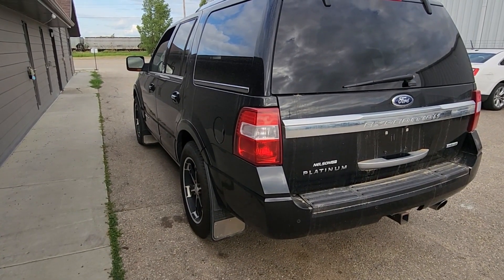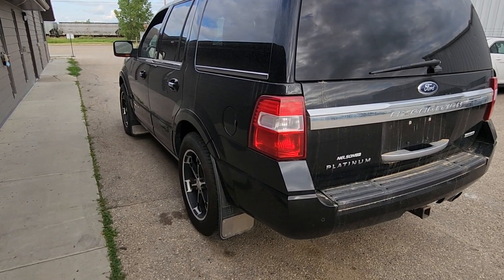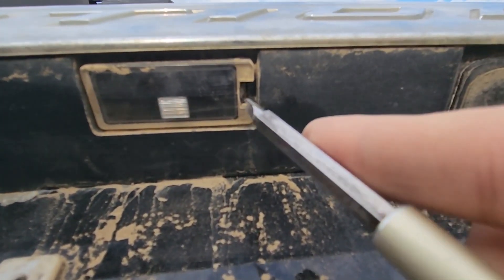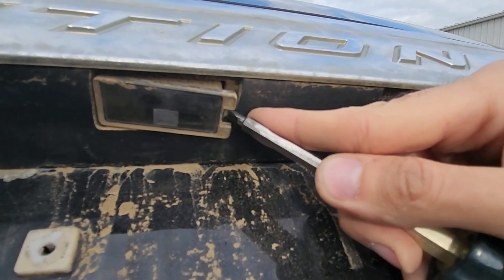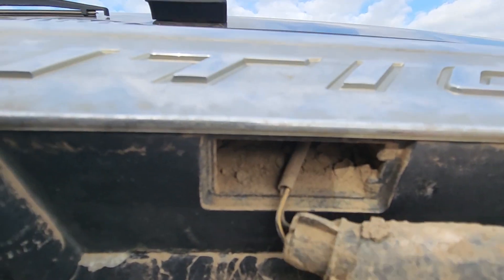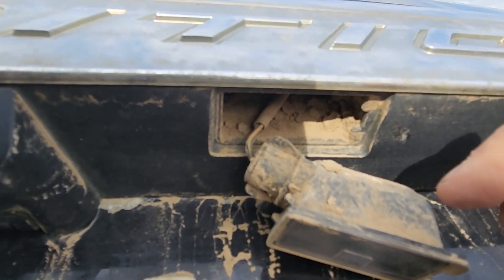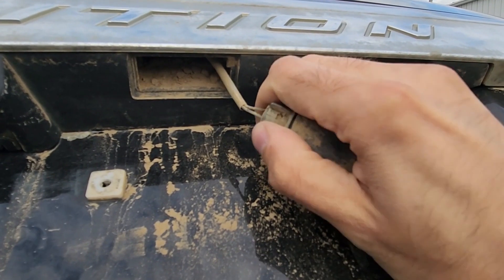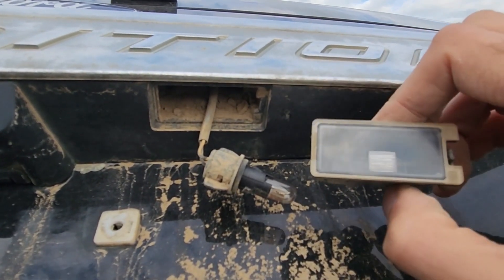Ford Expedition - LICENSE PLATE LIGHT BULB REPLACEMENT / REMOVAL (2007 - 2017)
Short video on how to change / replace / remove rear license plate light bulbs on Ford Expedition SUV ( 2007 | 2008 | 2009 | 2010 | 2011 | 2012 | 2013 | 2014 | 2015 | 2016 | 2017 | XL | XLT | LIMITED | MAXX | EL | 5.4L ).

Replacing plate bulbs is very easy. All you will need is a small flat screwdriver or anything similar to pop out the plate light bulb assembly. Once you pop it out to replace the bulb pull it straight out. Also make sure to clean the housing and electrical connection of any mud and debris. You can use electrical contact cleaner.

Test the bulb if it works before installing everything back in its place.